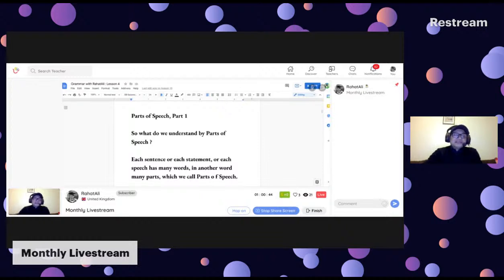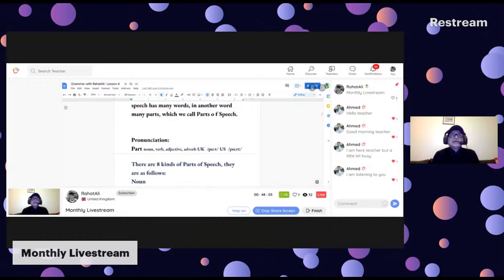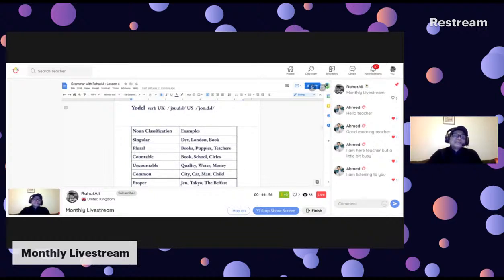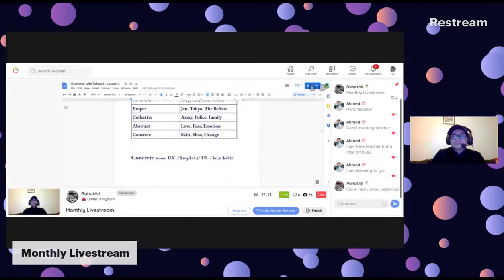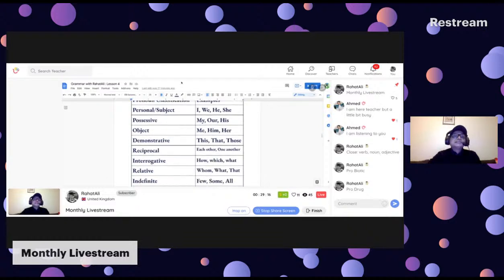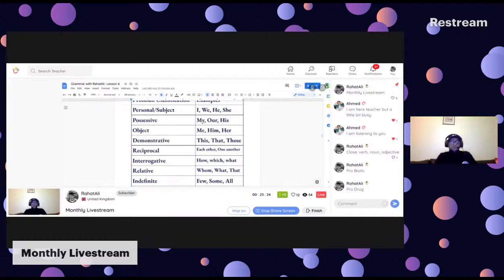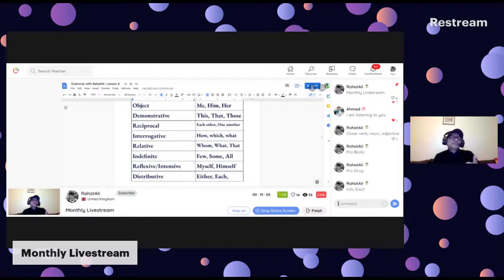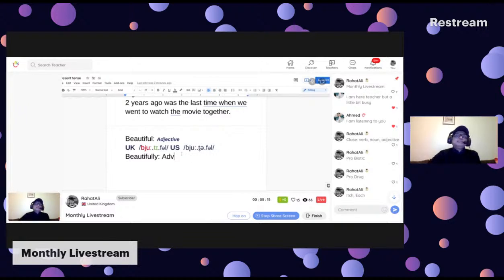RahatAli's LiveStream from the Hallo App: Monthly Livestream